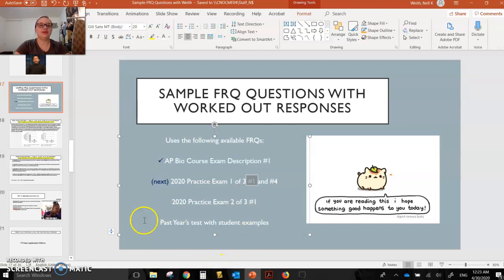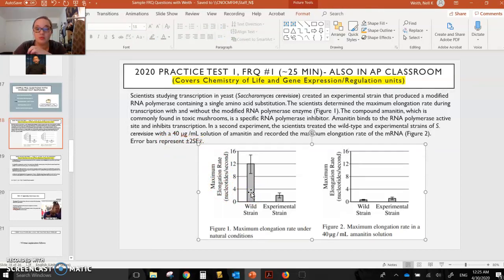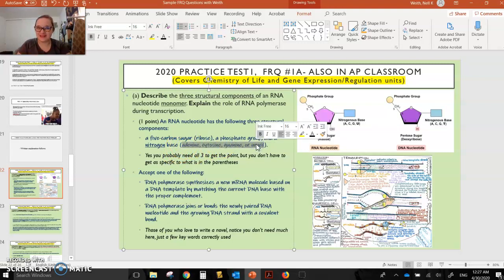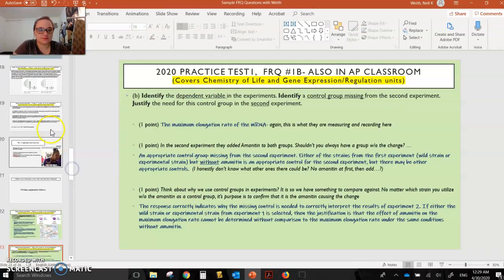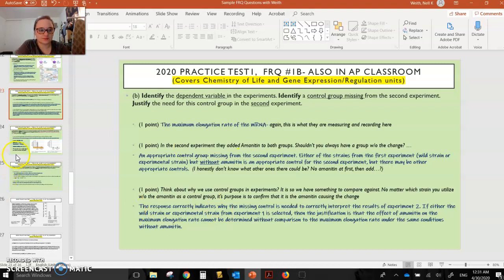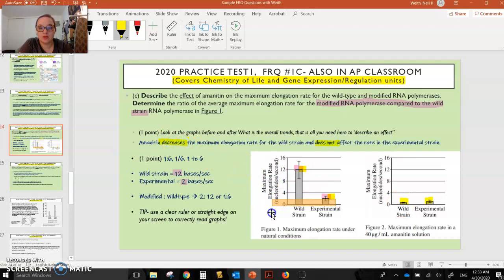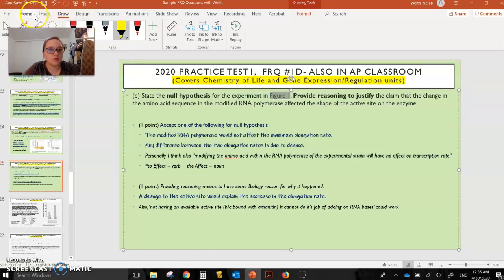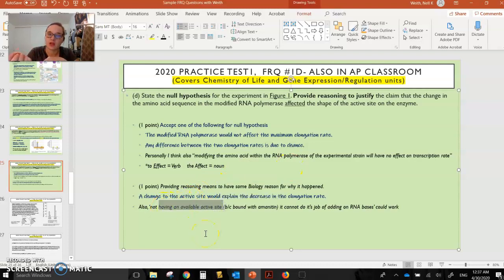Sample FRQs with Weith Part 4